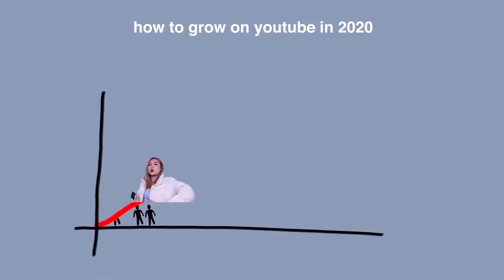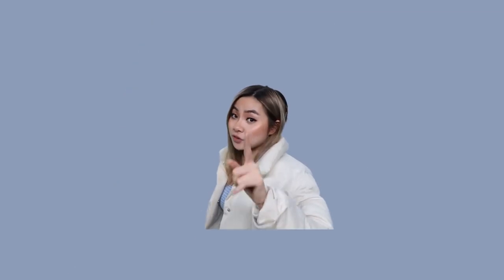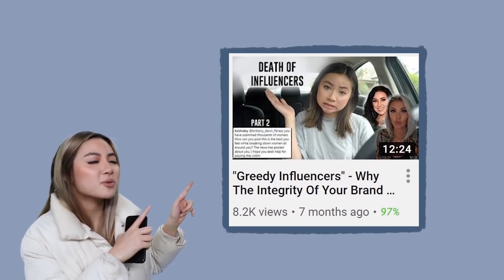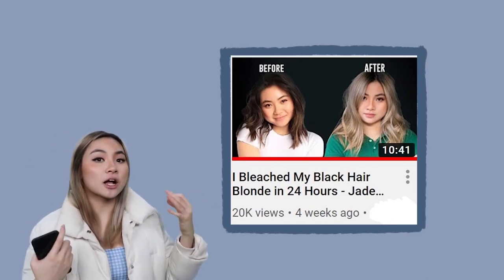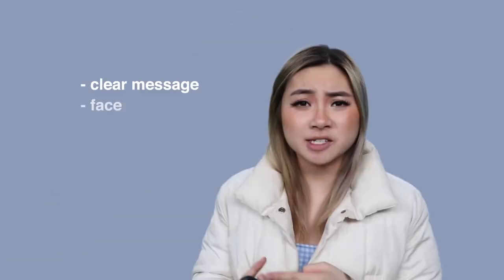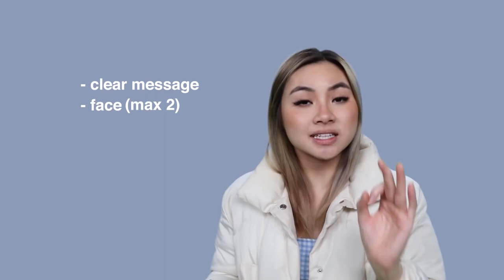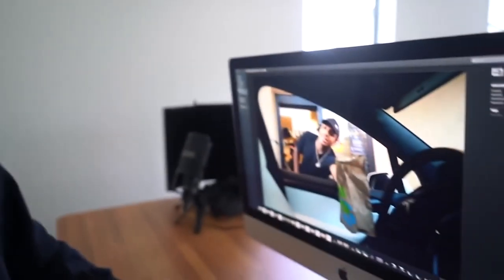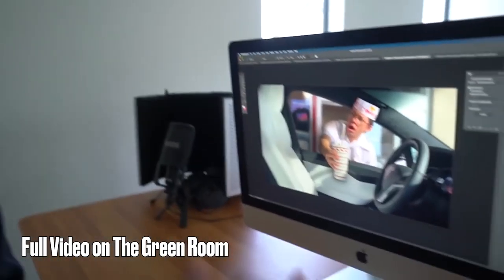50+ Ways To Grow On Youtube - Pro Tips For YouTube Beginners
All for beginners and new YouTubers :)
In this tutorial I will be showing you 50+ Ways to grow on YouTube
using these methods that i mention in the video.